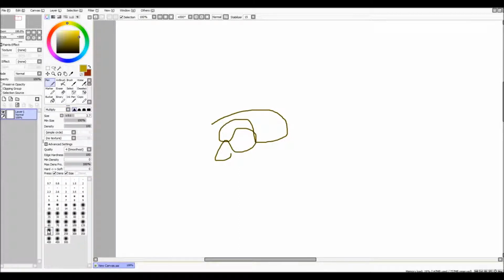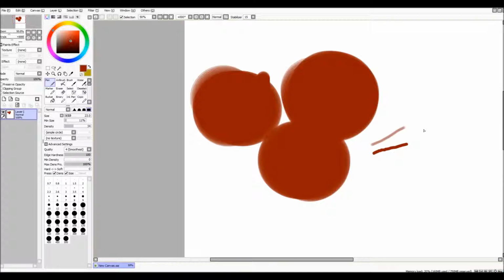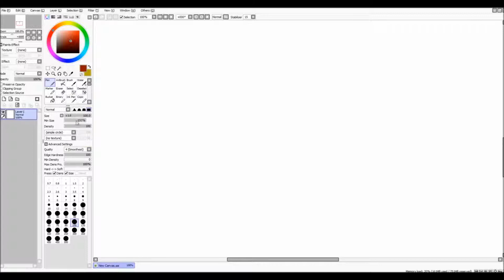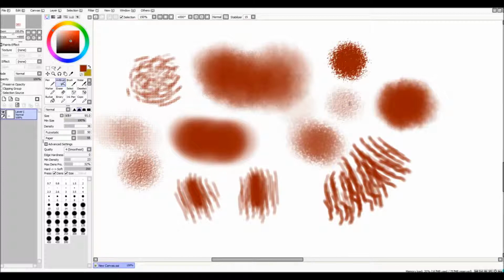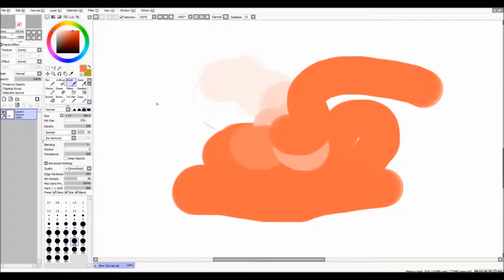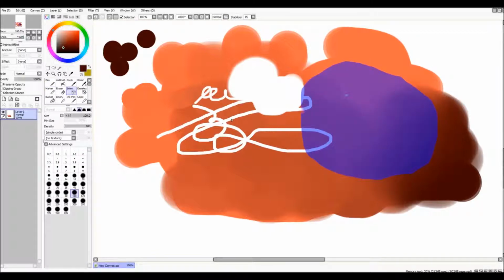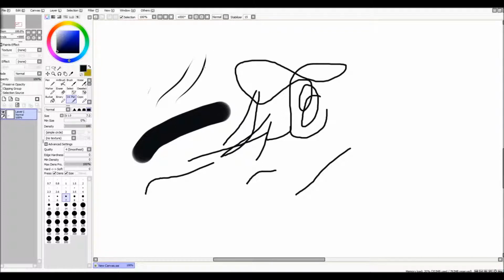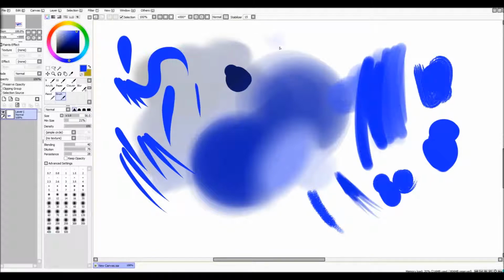ch2 l3 sai tutorial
xbgfxggx